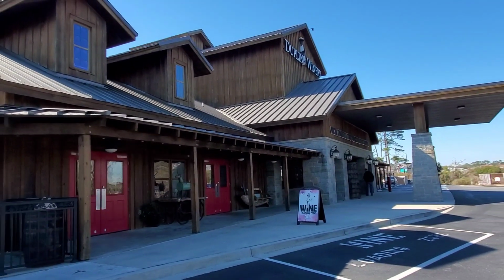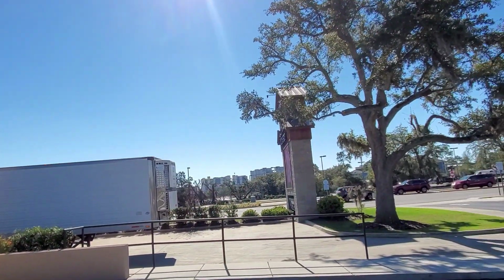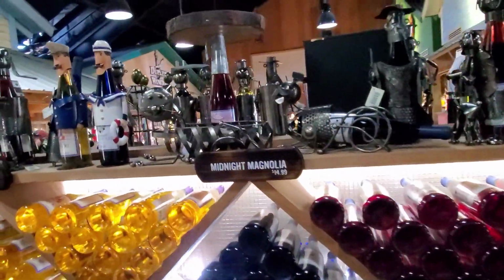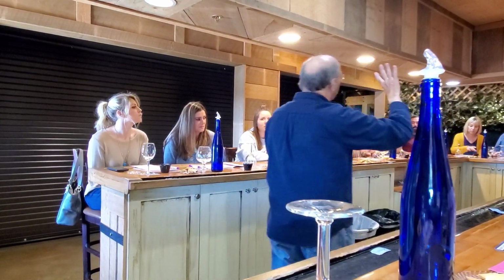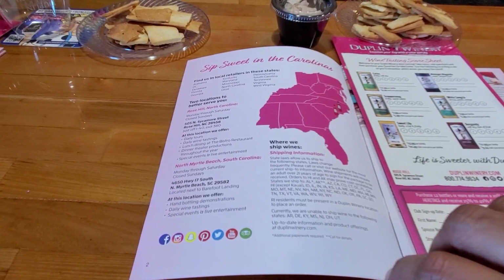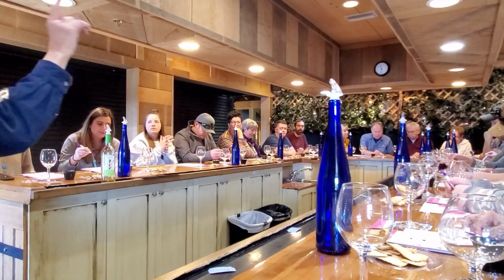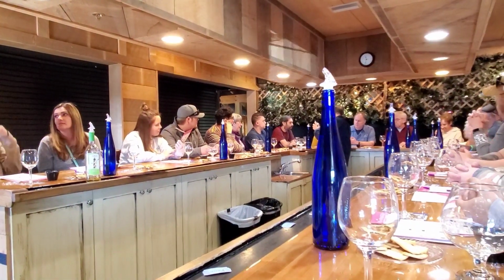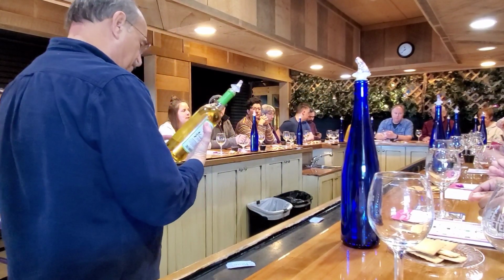Tour of Duplin Winery North Myrtle Beach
wine tasting